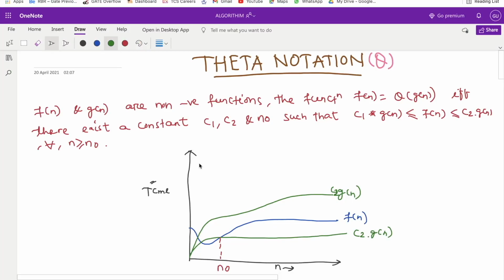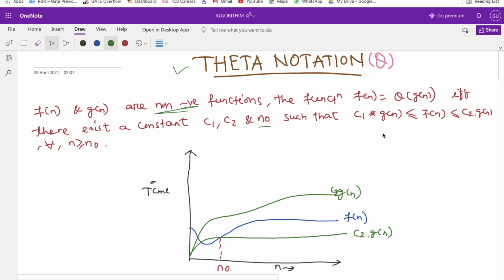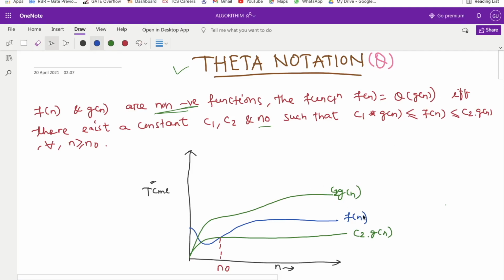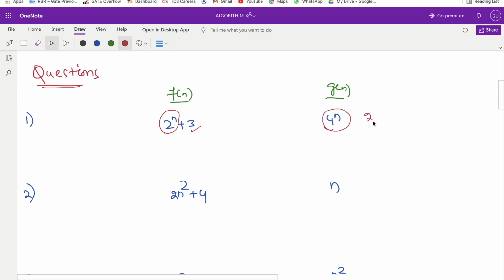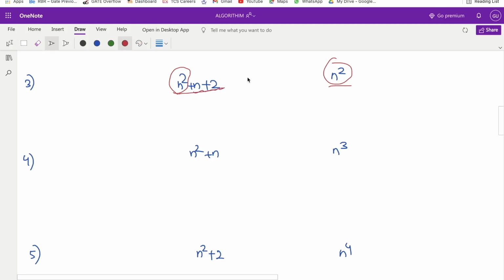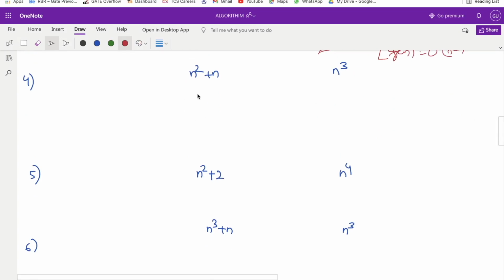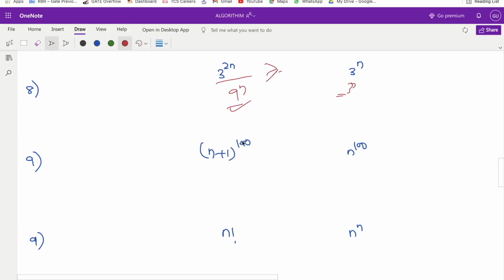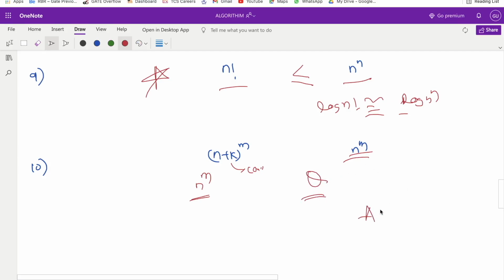Theta Notation| Algorithm LECT-9|Asymptotic Notation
In this video i have discussed about one of the asymptotic notation and did solve some questions.